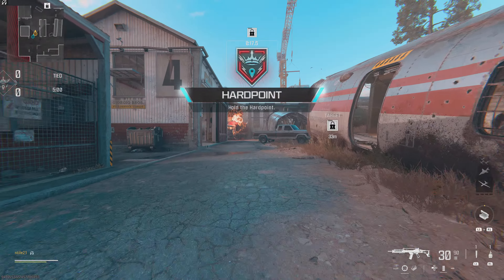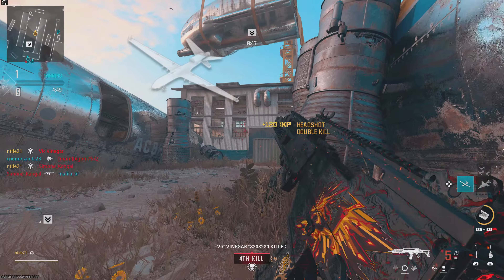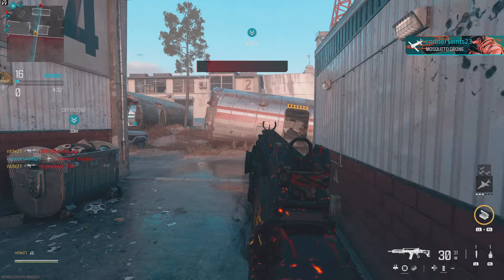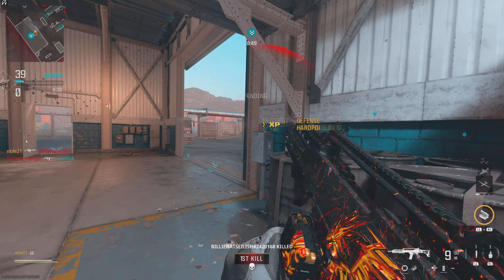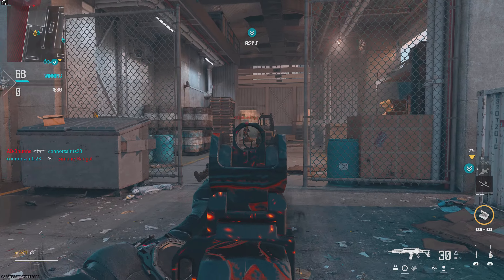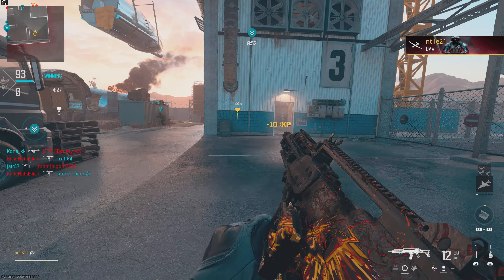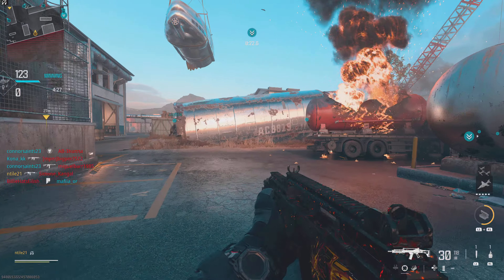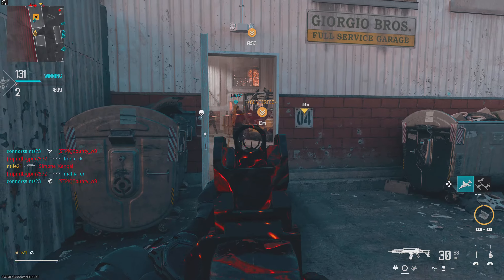Call Of Duty 4K Scrapyard 43Kill/05Death Gameplay PS5 60FPS (No Commentary)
Call Of Duty 4K MW3Scrapyard 43Kill/05Death Gameplay PS5 60FPS (No Commentary)

My Controller Setting:
Horizontal Stick 6
Vertical Stick 6
Aim Respone Curve Type Dynamic
Sensitivity Per Zoom 0.70
Deadzone Imputs
Left Stick min 1
Left Stick max 90
Right Stick min 4
Right Stick max 99

Thank you for viewing My content